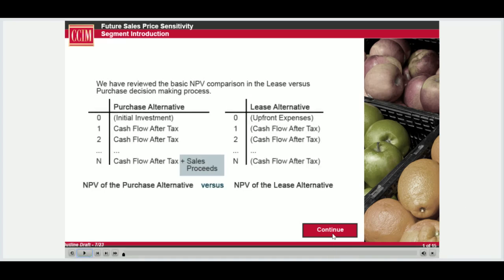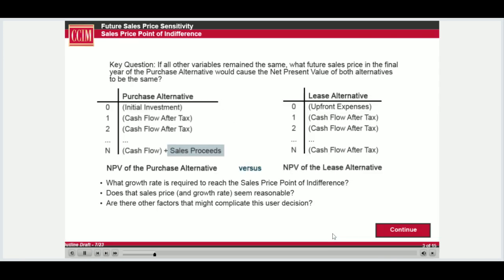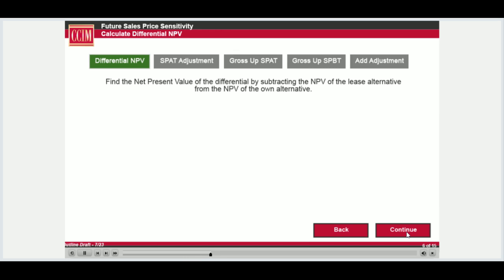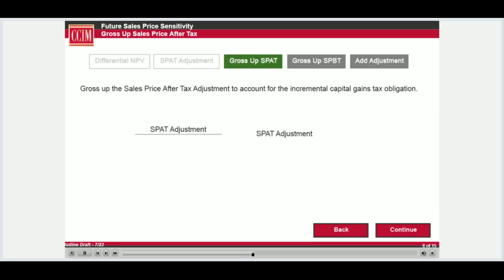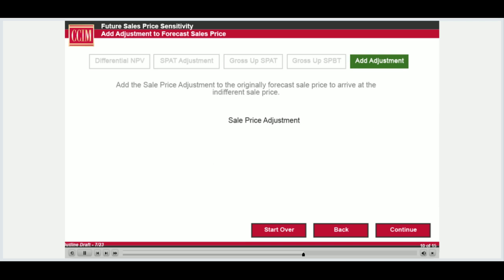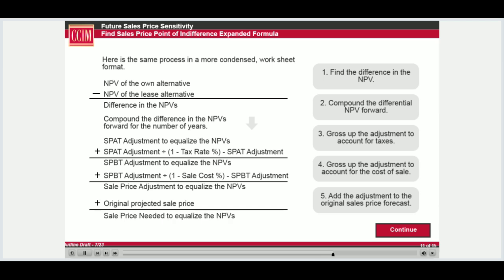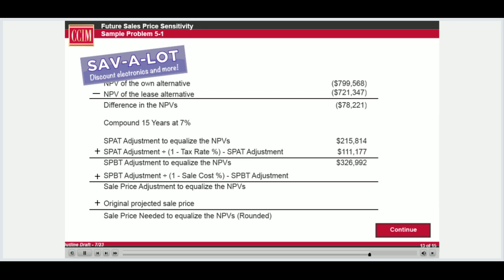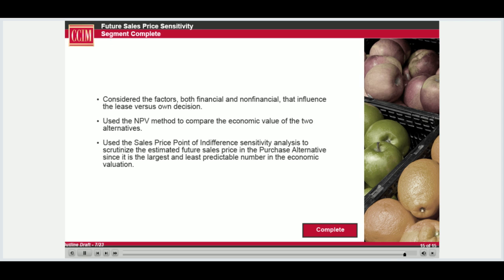Future Sales Price Sensitivity